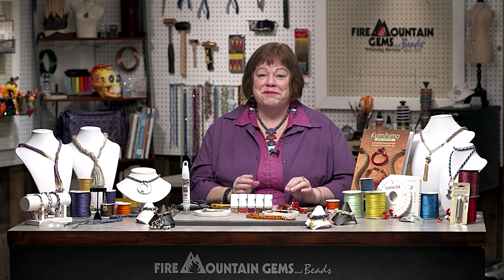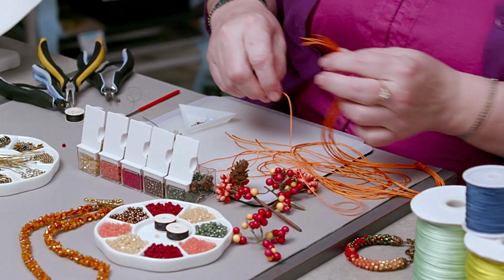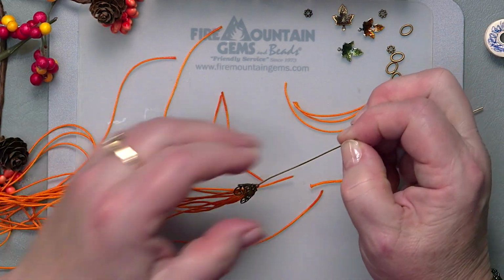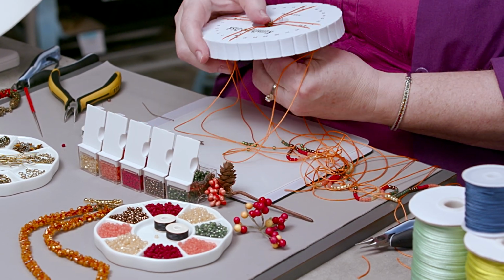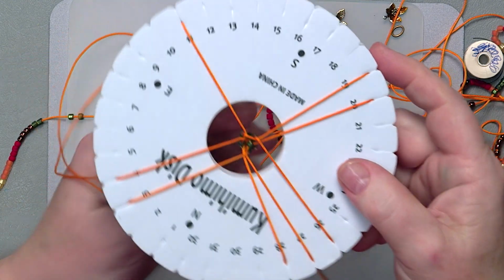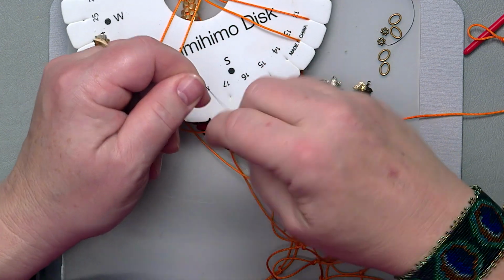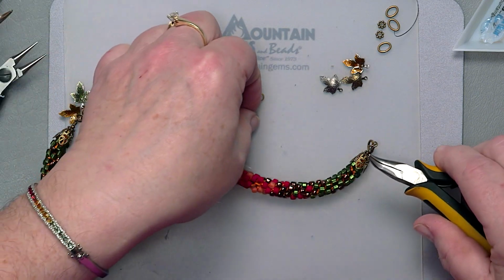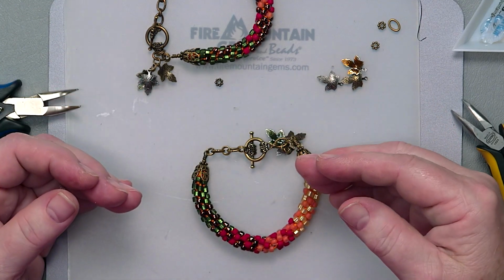Basics to Kumihimo - 8 Cord Spiral With Beads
While the 8-cord kumihimo spiral is a basic braid, the complexity gets kicked up a notch by adding beads in this video tutorial. Learn how to add beads to your kumihimo with these step-by-step instructions.

00:00 Intro
00:40 Project starts
01:07 How to make a needle at the end of cord
05:40 Preparing end for a bead cap
07:20 Adding a bead cap on the end
09:20 Staring project on Kumihimo disc
17:48 Preparing other end for a bead cap
21:30 Adding a bead cap to the other end
23:00 Adding the clasp

Link to materials list for this project!

If you missed the basic 8 Cord Kumihimo Video, watch it